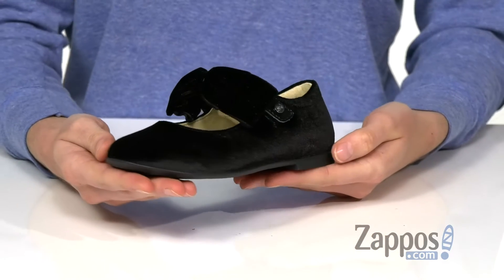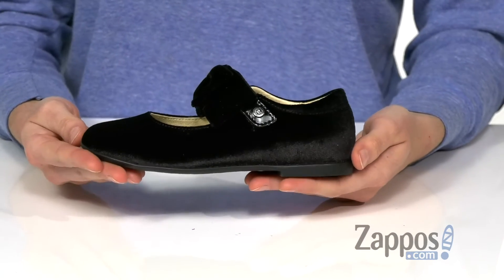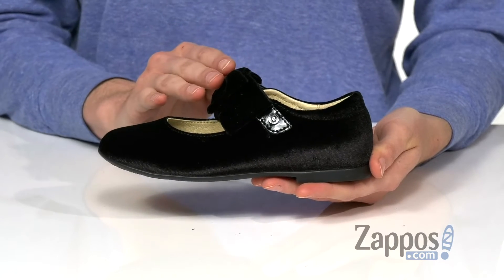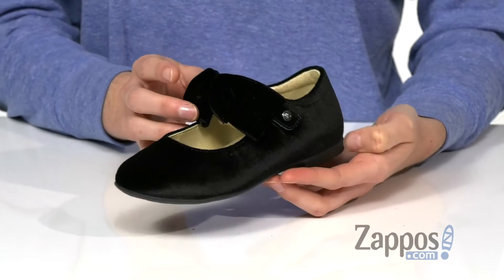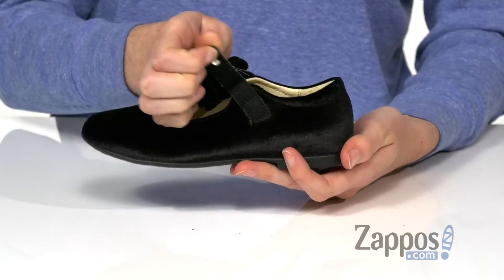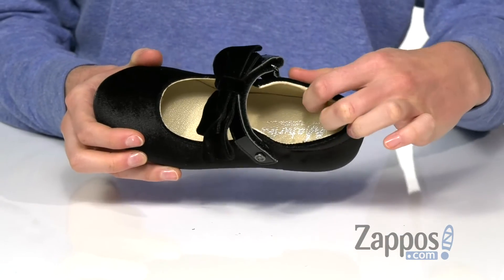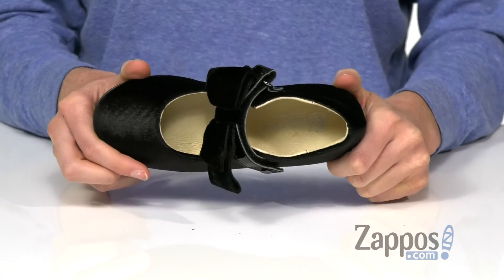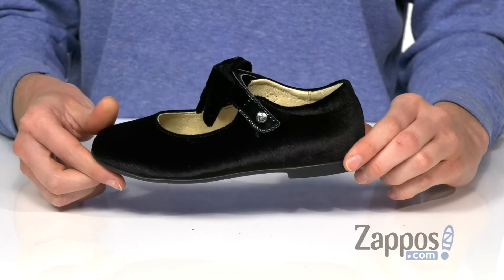Naturino Stresa AW19 (Toddler/Little Kid) SKU: 9298801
The Naturino&reg; Stresa AW19 mary jane flat is perfect for dressing up her posh look. Crafted from a patent leather upper with a velvet bow decorated hook-and-loop closure strap.
Durable TR outsole.
Imported.